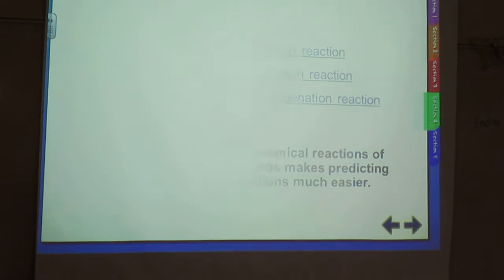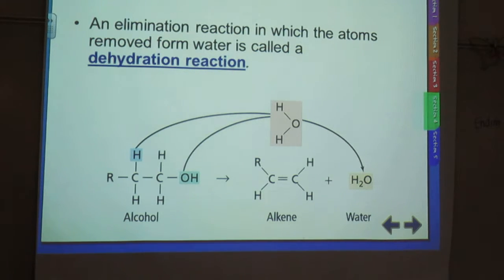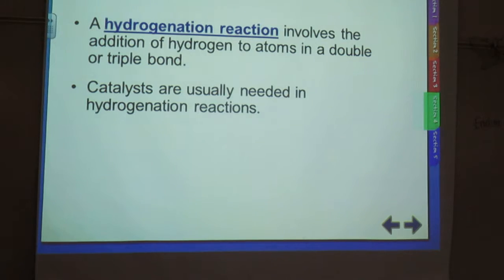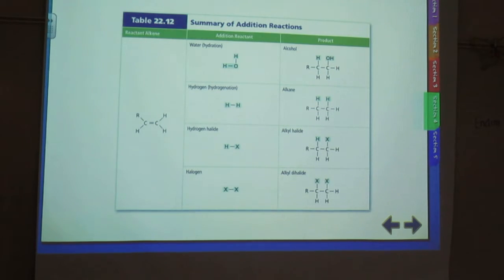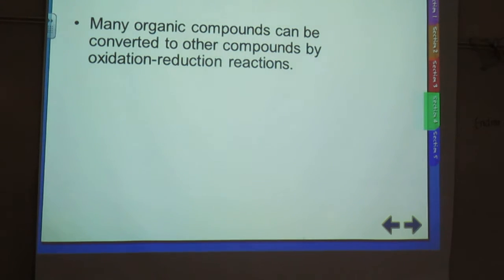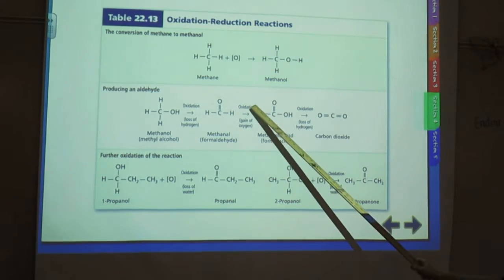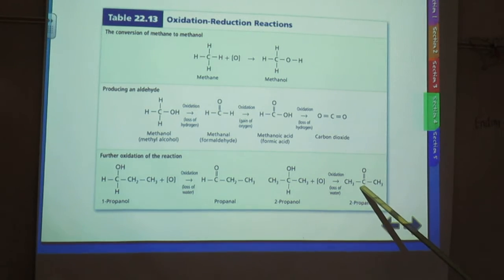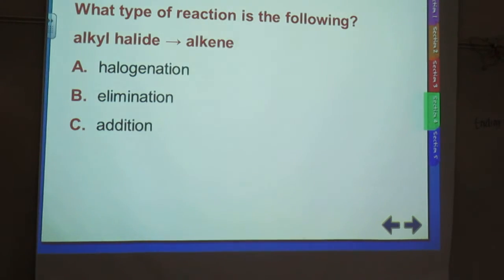Substituent Reactions: 23.4 Chemistry Matter and Change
A video on different reaction types